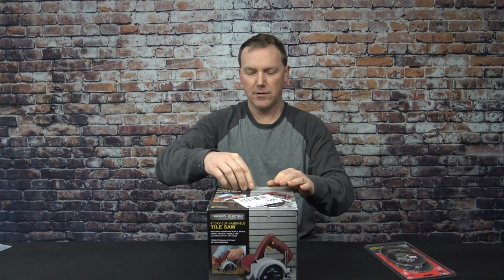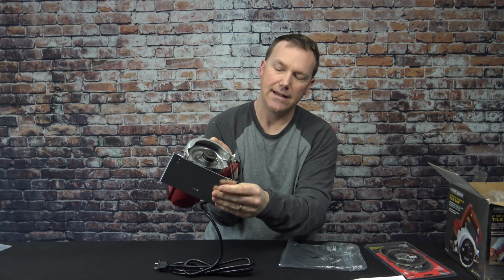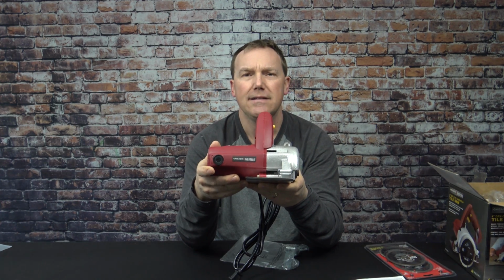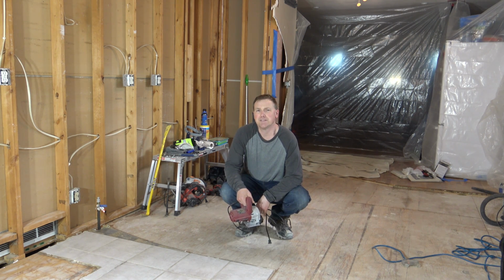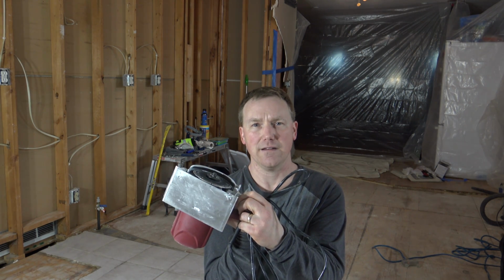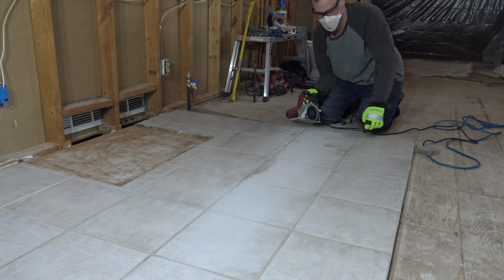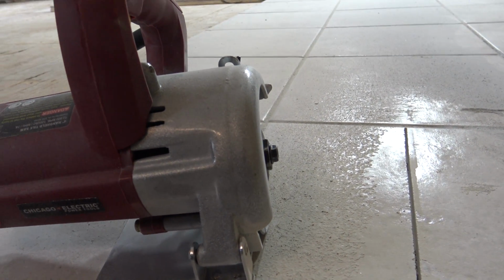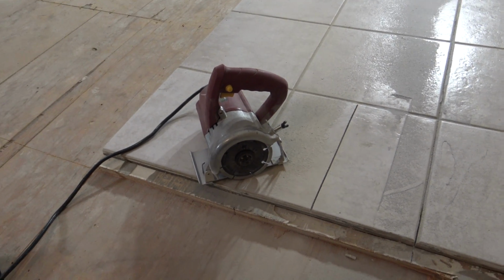Harbor Freight 4 inch Handheld Tile Saw Review and Demo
Chicago Electric 4 inch tile saw  I purchased and used on a tile job. I give a demonstration and review after I have used it.